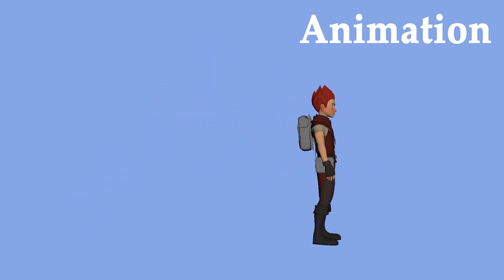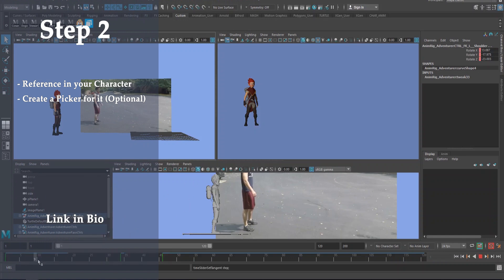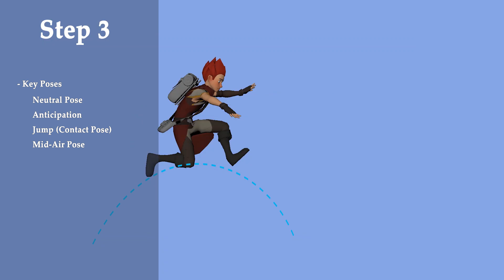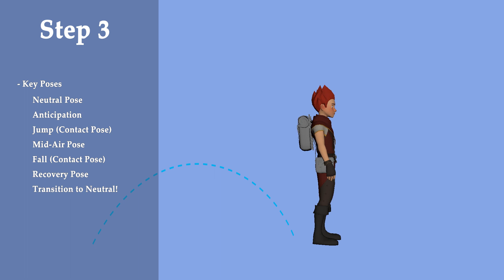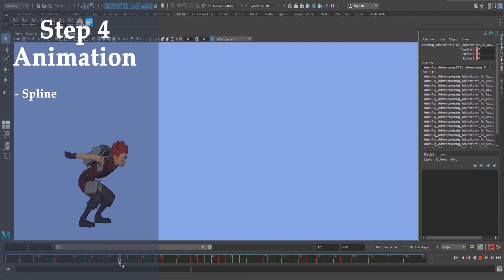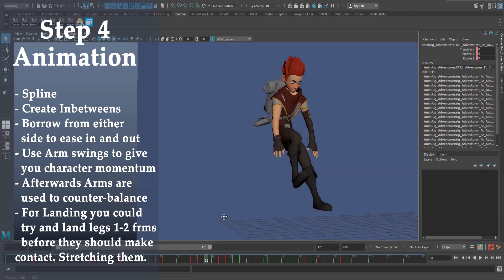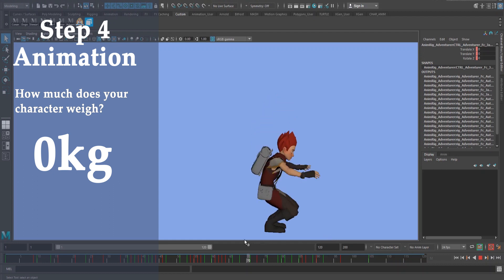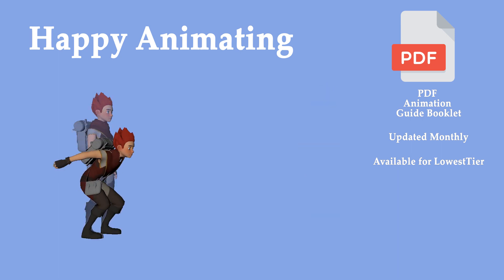How To Animate A Jump Animation (Episode 15) | How To Be A 3D Animator 2020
✅ (2 FREE months of SkillShare, this includes my Premium Workshop on Jumping & thousands of others!)

In this video we learn how to Animate a Jump Animation in Maya!

~Happy Animating